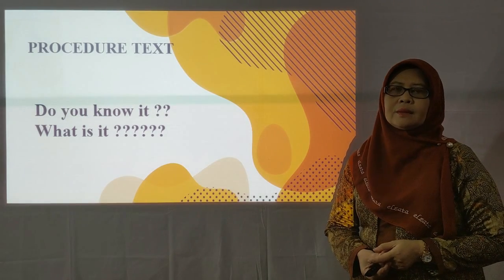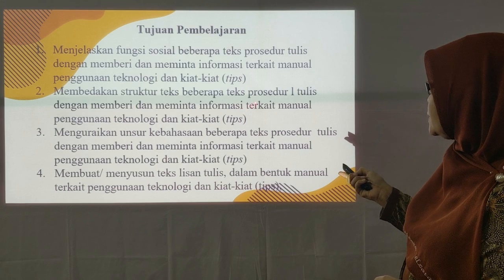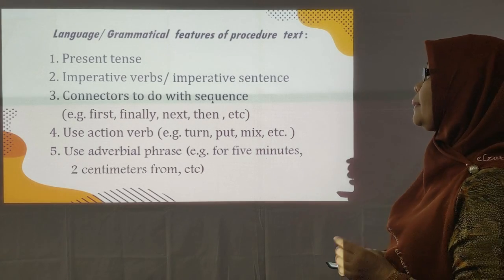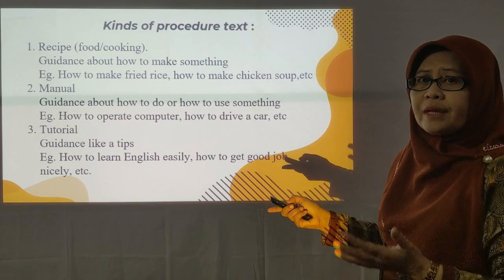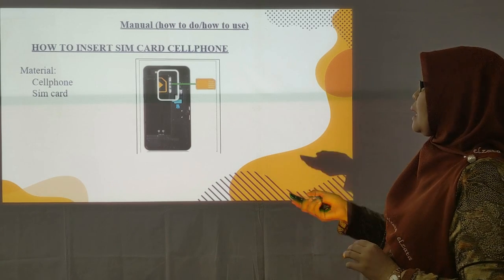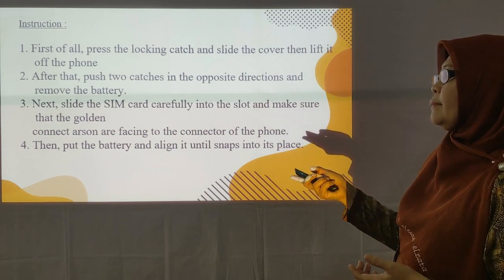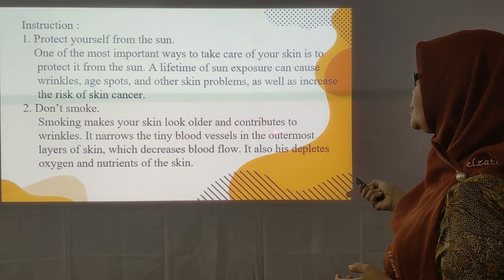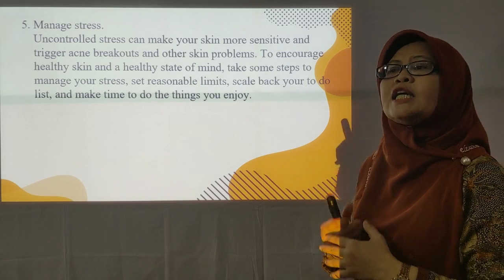Materi Belajar Bahasa Inggris SMA : Procedure Text